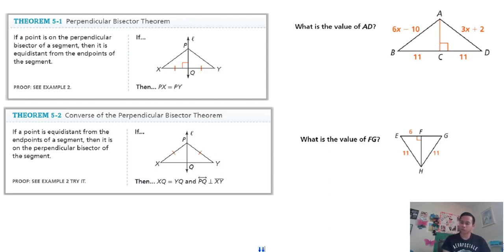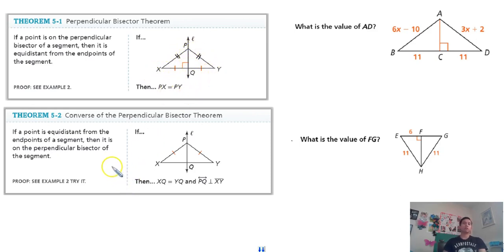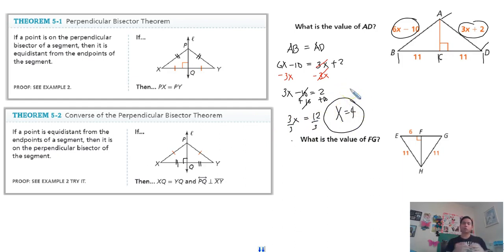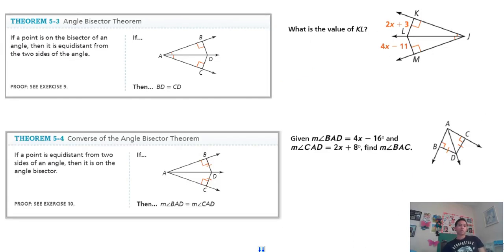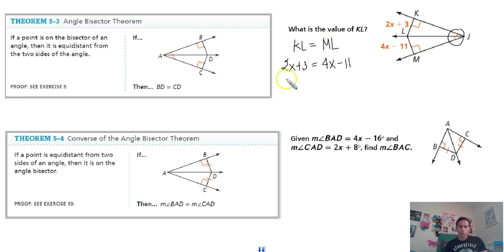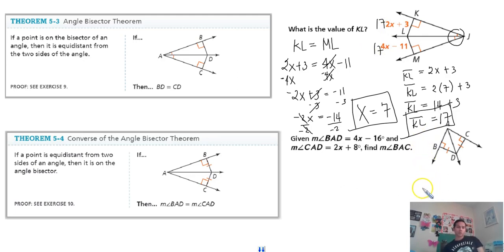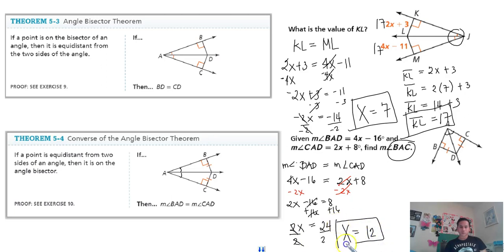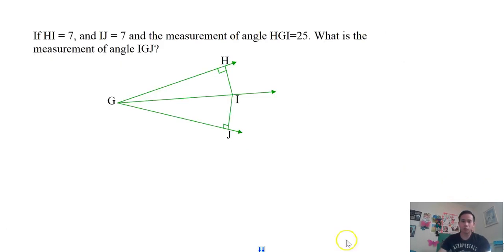Perpendicular and Angle Bisector